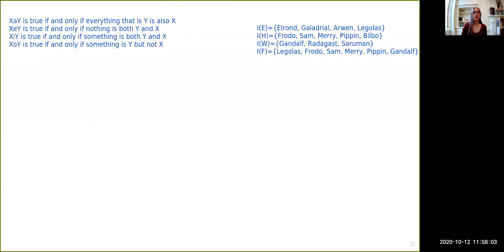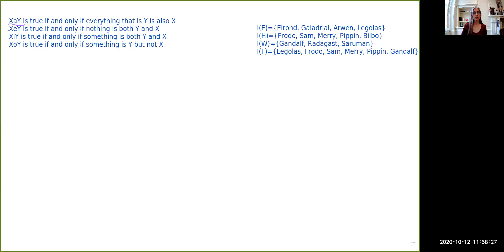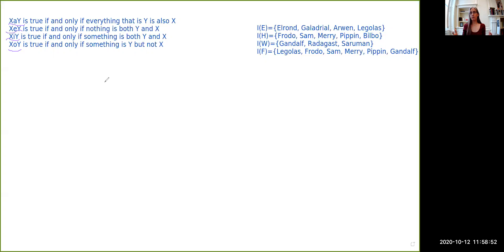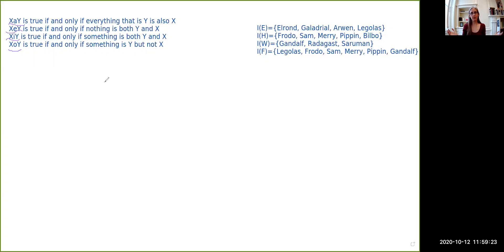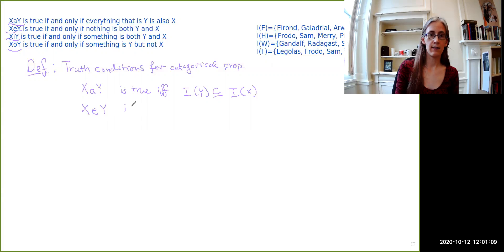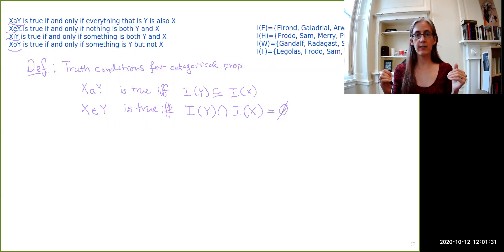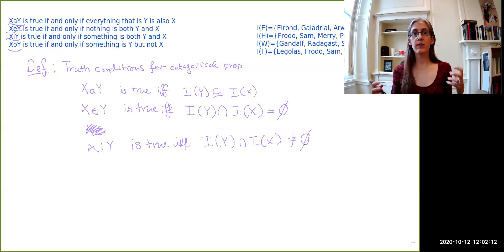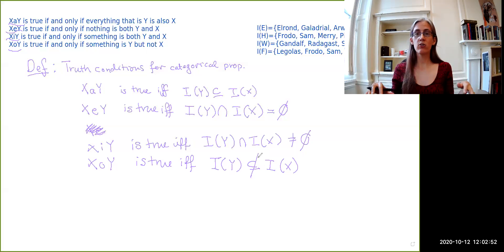What is Logic? #14: Truth Conditions of Categorical Propositions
Video #14: Truth Conditions of Categorical Propositions